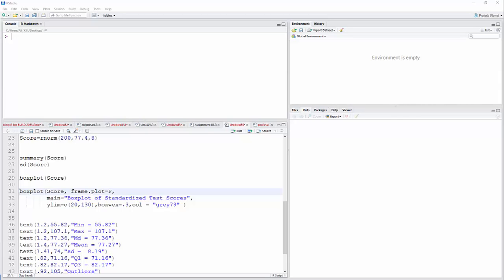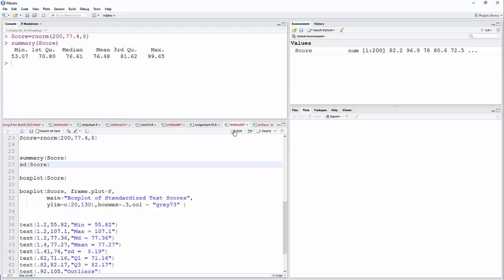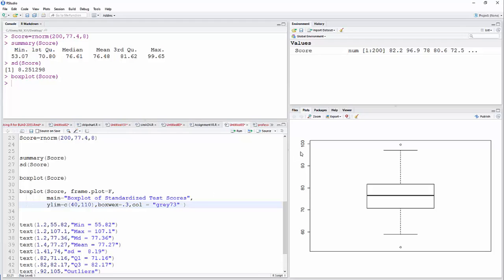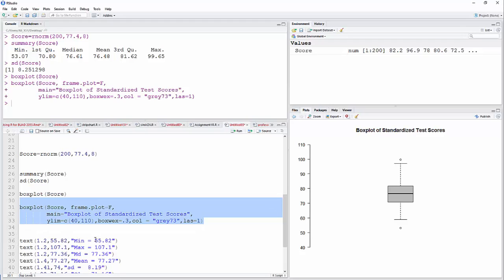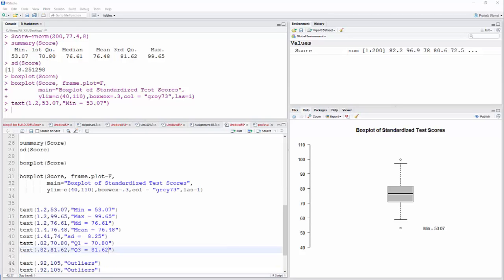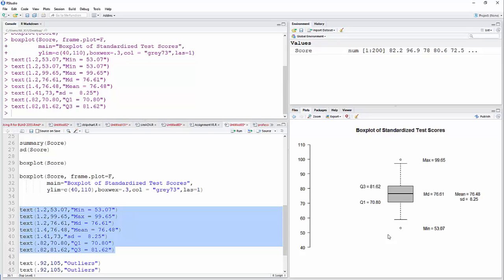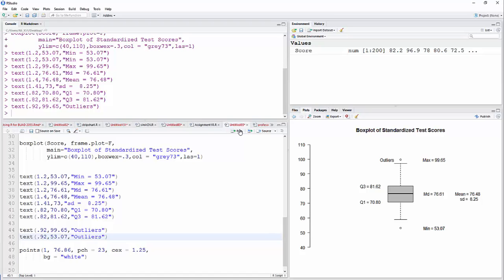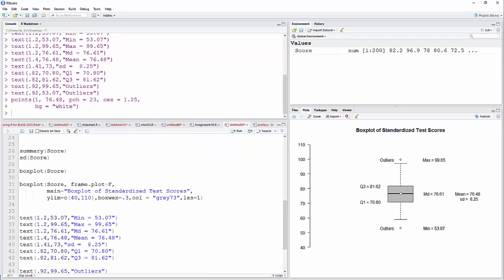Comparative Boxplot with Colorblind Palette